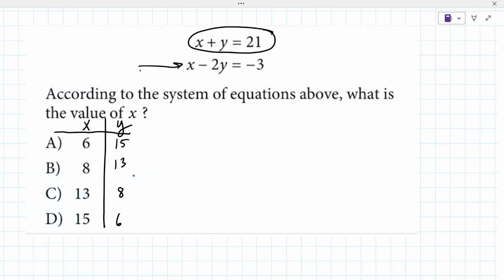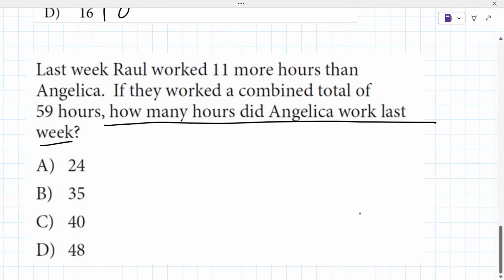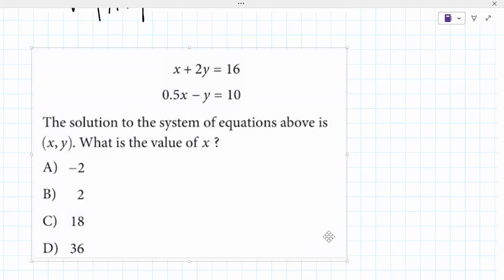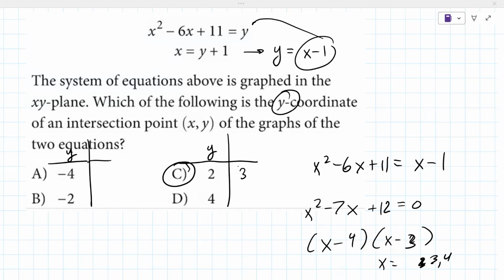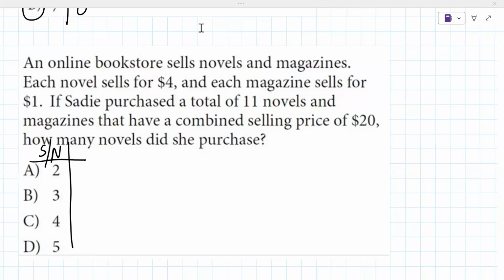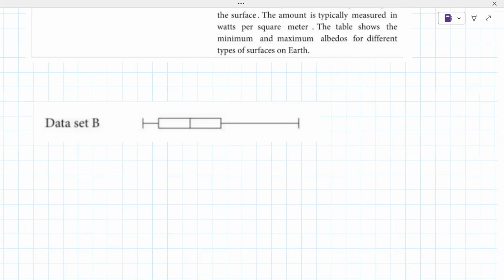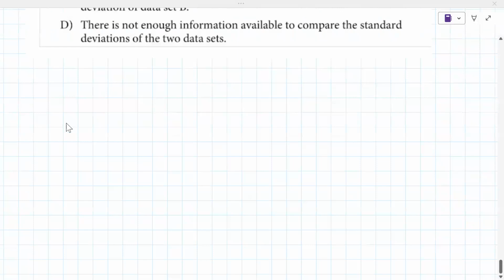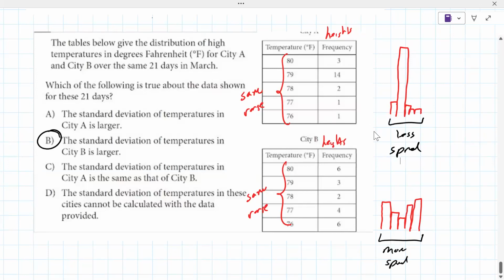SAT/ACT Test Prep Math Lesson [2023-09-19 at 8pm MST Akshara K]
This lesson covered topics in SAT/ACT Prep including the table method for systems of equations as well as range and standard deviation.